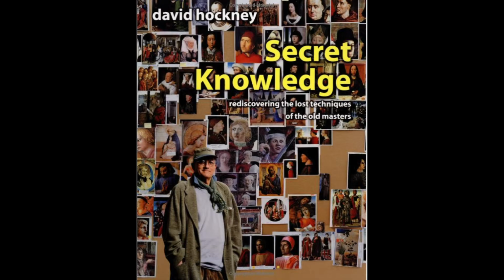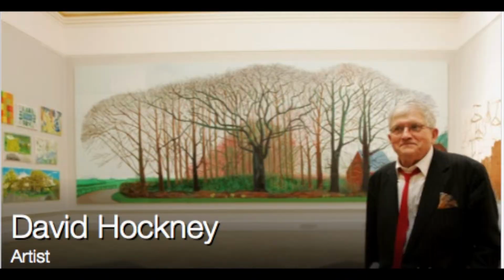Classic Art and Photography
Video Essay for Photography class